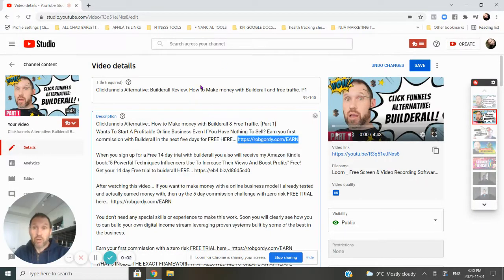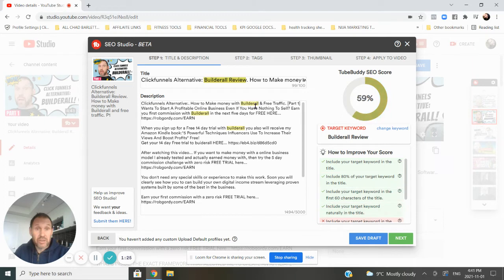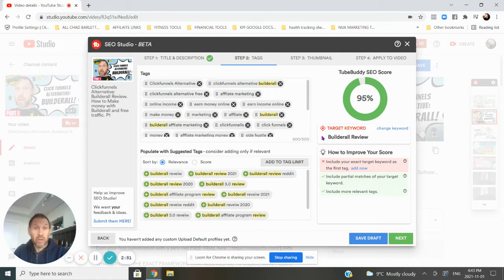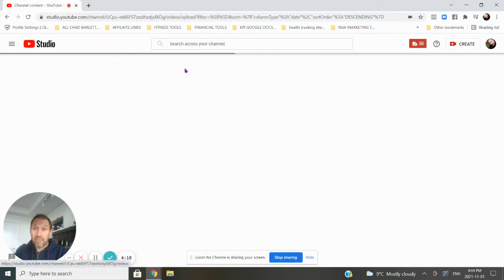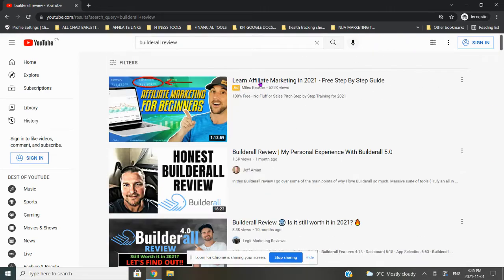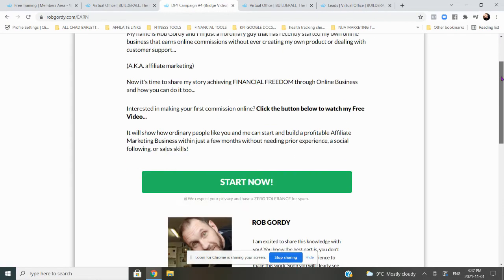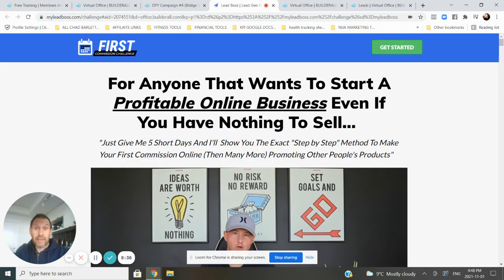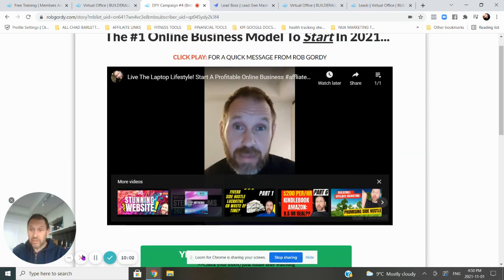Make money with Builderall | Get Free Traffic | Affliate marketing | Powerful Optimization Tool P3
Make money with Builderall | Get Free Traffic | Affliate marketing | Powerful Optimization Tool  {Part 3}
Wants To Start A Profitable Online Business Even If You Have Nothing To Sell? Earn you first commission with Builderall in the next five days for FREE

After watching this video... If you want to make money with a online business model I already tested and actually earned money with, then try the 5 day commission challenge with zero risk FREE TRIAL